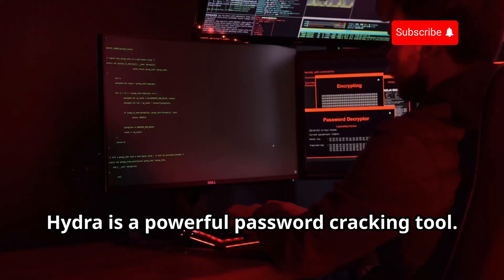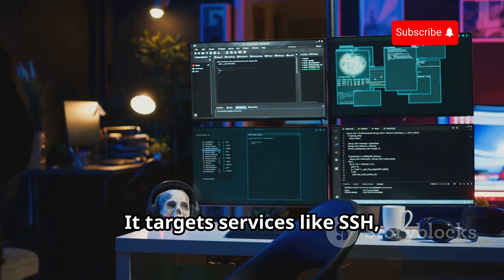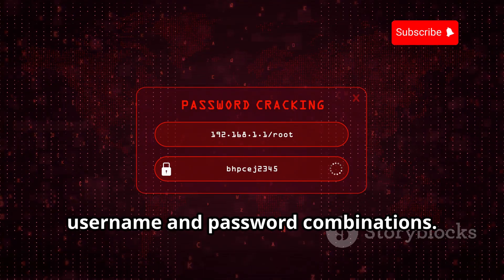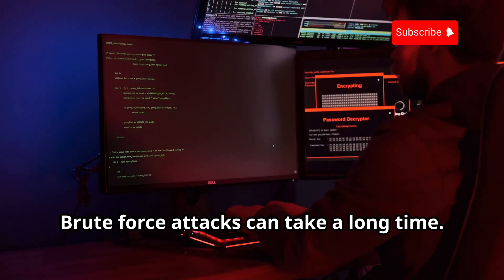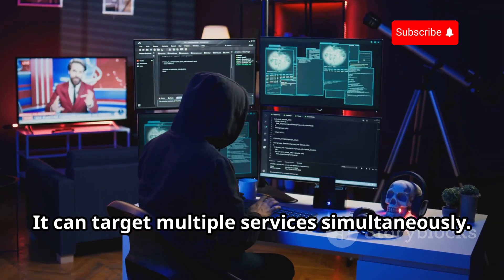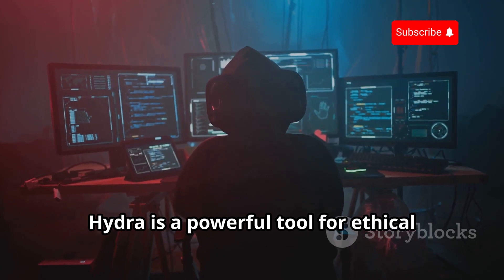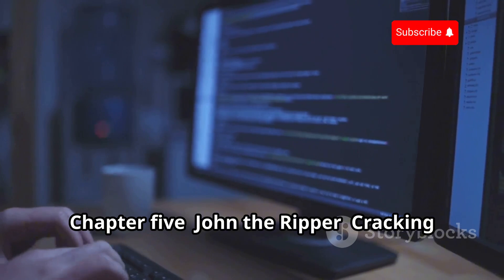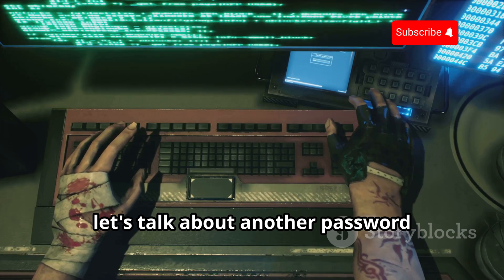Top 10 Social Media Hacking Tools in Kali Linux For Hackers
Discover the top ten tools in Kali Linux essential for ethical hacking! In this video, we'll explore powerful tools like SET, Wireshark, Metasploit, Hydra, John the Ripper, Nmap, Aircrack-ng, Burp Suite, Maltego, and SQLmap. Learn how each tool helps identify vulnerabilities, simulate attacks, and strengthen your cybersecurity skills. Whether you're a beginner or a professional, our detailed overview will guide you through the functionalities, applications, and responsible usage of these tools.

OUTLINE:

00:00:00 Welcome to the Ministry of Hacking
00:00:28 Your Key to Deception
00:01:26 Unmasking the Secrets of Your Network Traffic
00:02:29 The Ethical Hacker's Playground
00:02:48 The Brute Force Behemoth
00:03:18 Cracking the Code of Password Security
00:04:14 Mapping Your Network's Secrets
00:05:09 Your Wireless Network's Nemesis
00:06:01 Unmasking Web Vulnerabilities
00:07:03 Connecting the Dots in the World of Open-Source Intelligence
00:07:58 Automating the Art of SQL Injection
00:08:58 Stay Safe, Stay Ethical